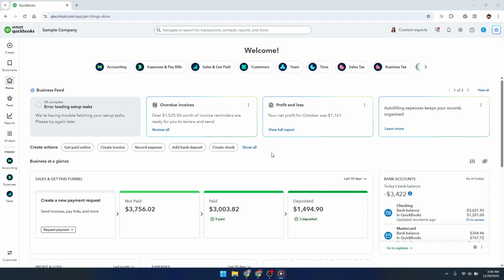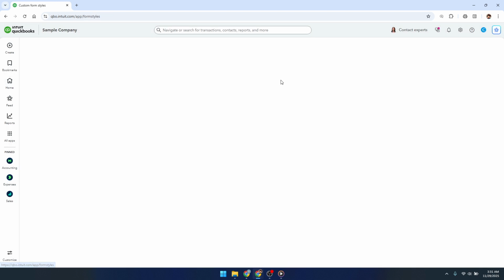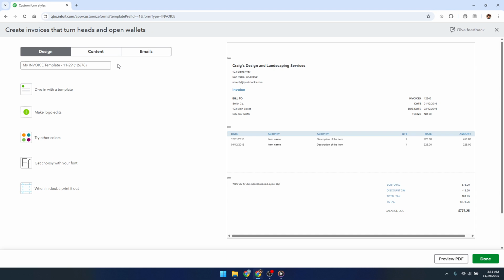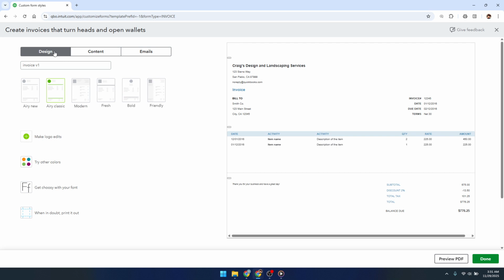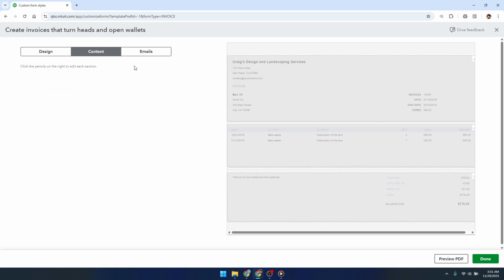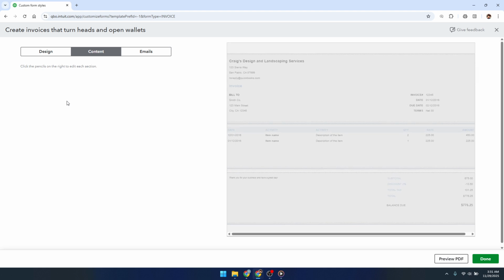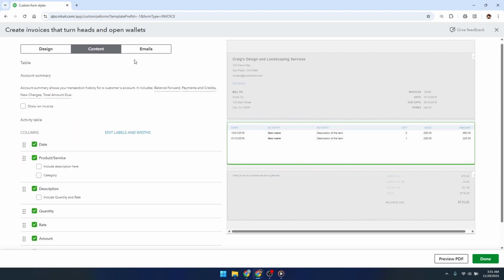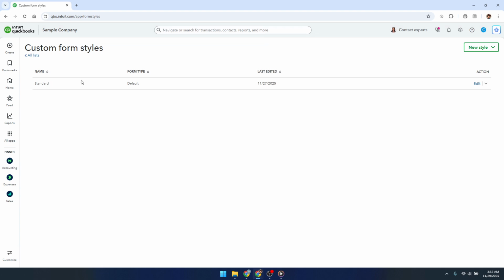How To Set Up Custom Invoice Templates In QuickBooks Online [2026 Guide]